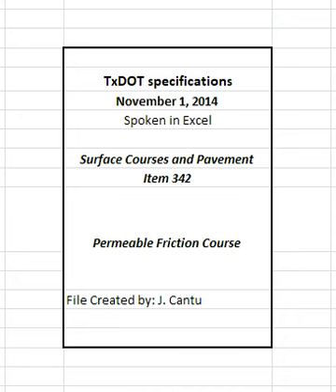TxDOT Item 342 Permeable Friction Course